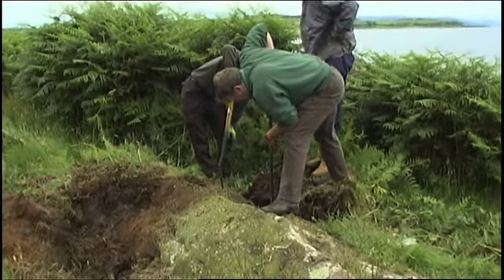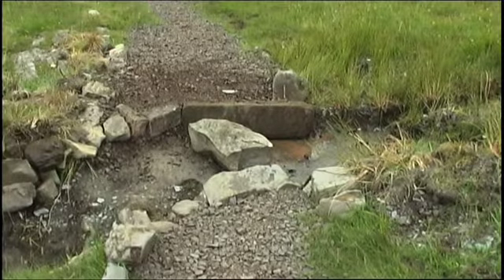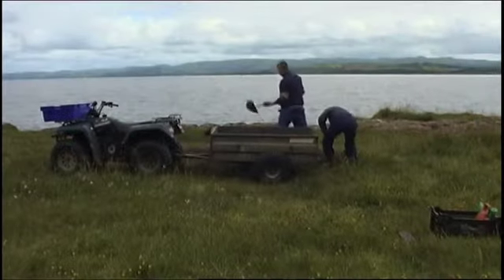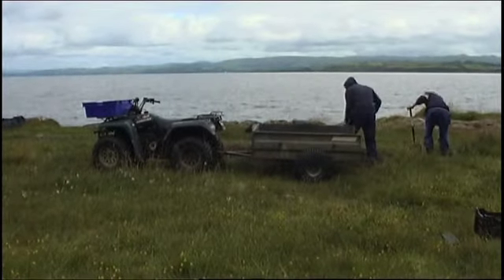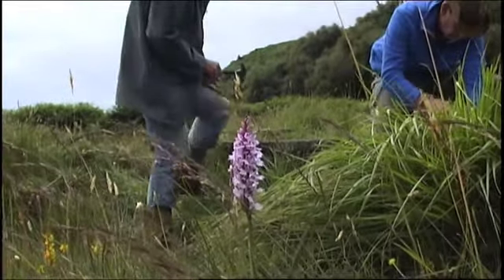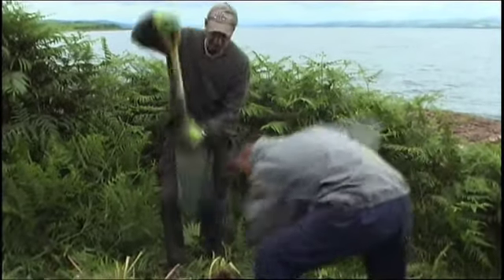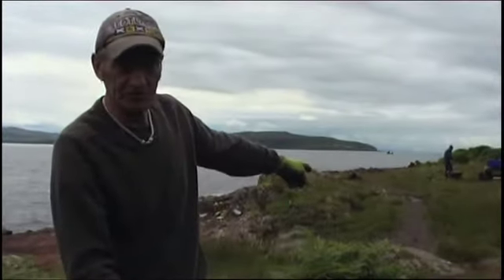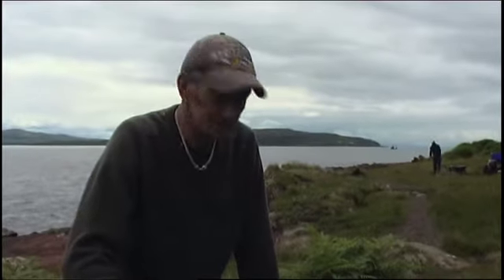Path Repair.mov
A group of volunteers set to work repairing and re-routing part of the West Island Way.